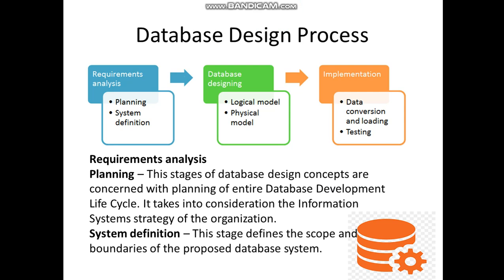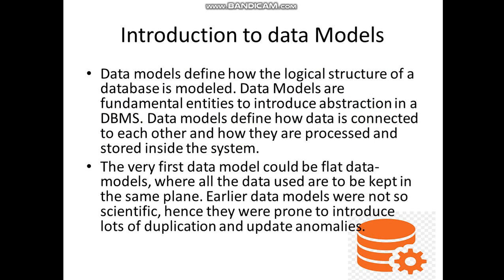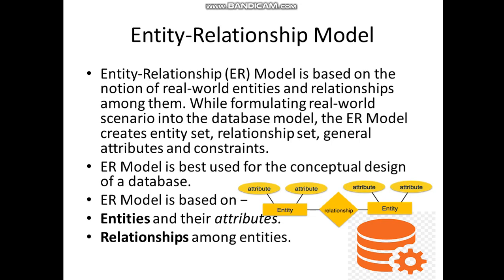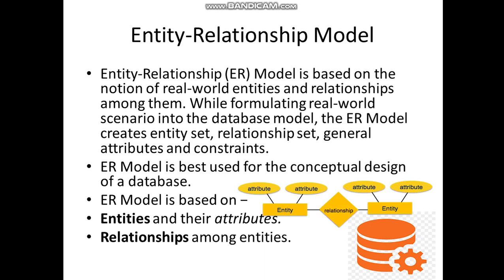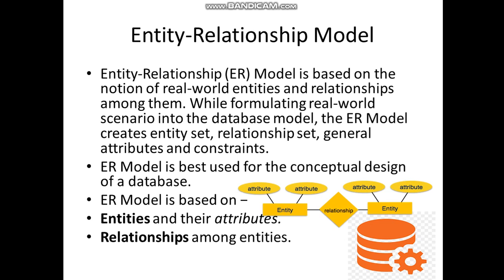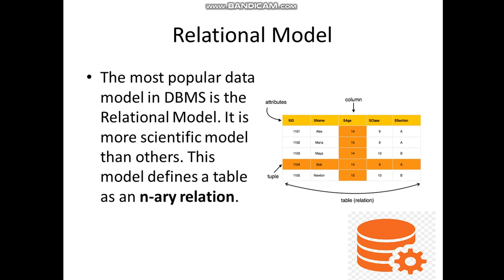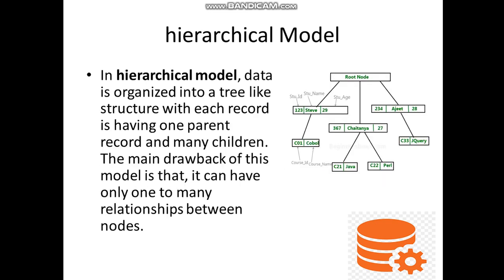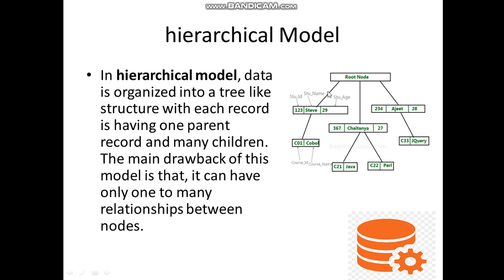3. Conceptual Design Part 1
Conceptual Design Part 1